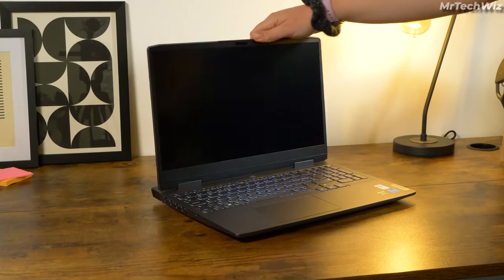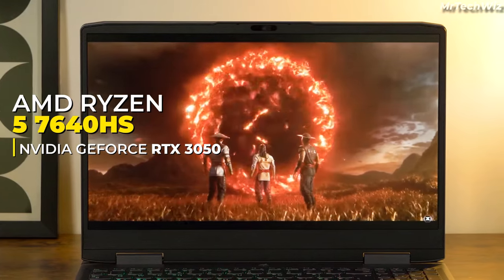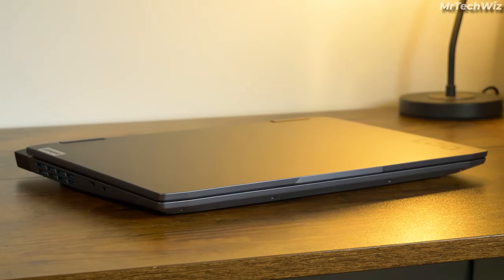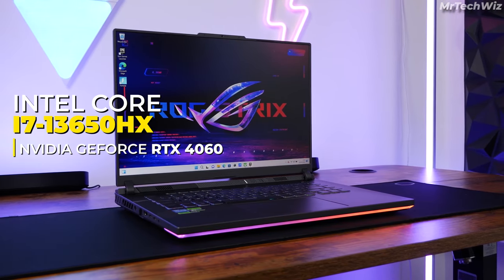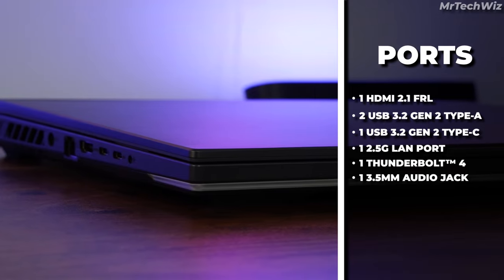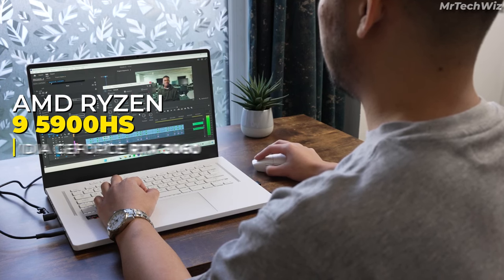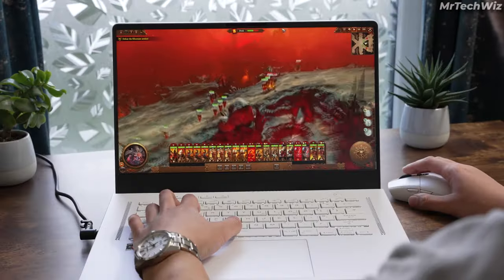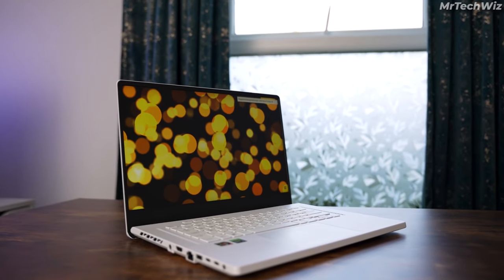The 3 Gaming Laptops That You Need to Get in 2023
Discover the ultimate gaming companions of 2023 in our latest video! We've sifted through the gaming laptop market to bring you the top 3 power-packed contenders, each offering incredible performance and stunning displays. Whether you're a casual gamer or a pro, our selection has something for you. Find the links and prices in the description and level up your gaming experience!

Link Of Laptops:

Asus ROG Strix G16
Asus ROG Zephyrus G15

MrTechWiz is a participant in the Amazon Services LLC Associates Program. I earn through Amazon Associates from qualifying purchases.